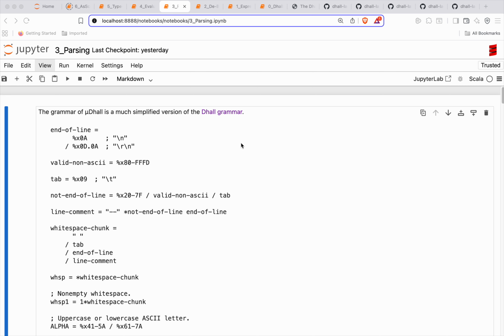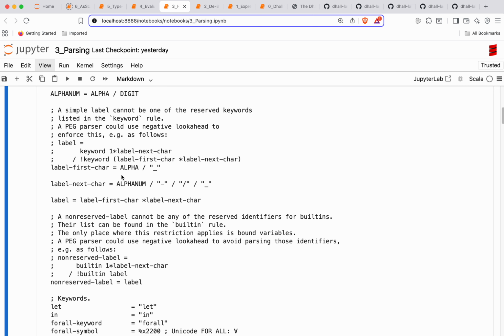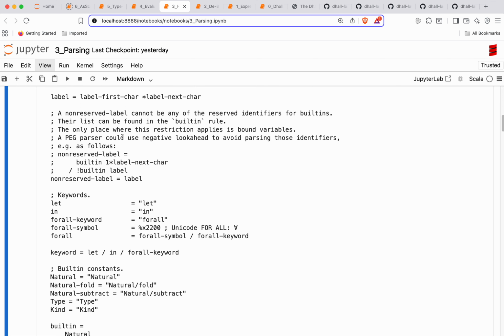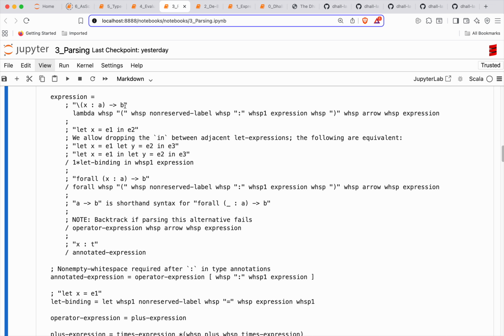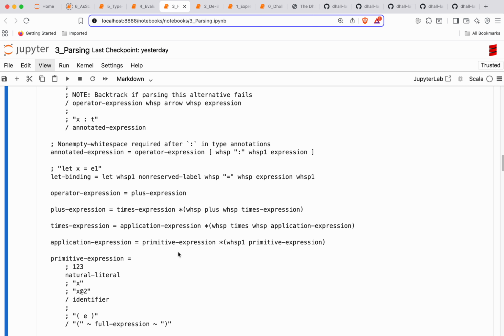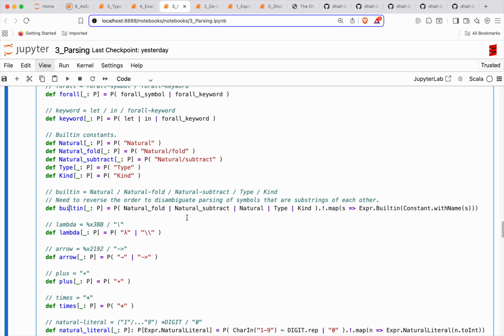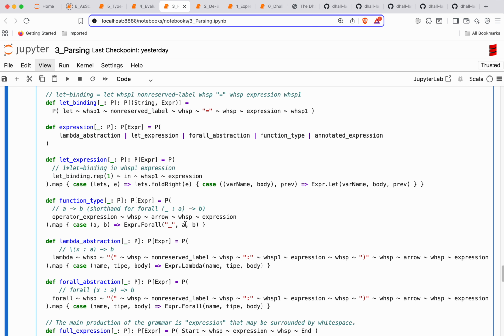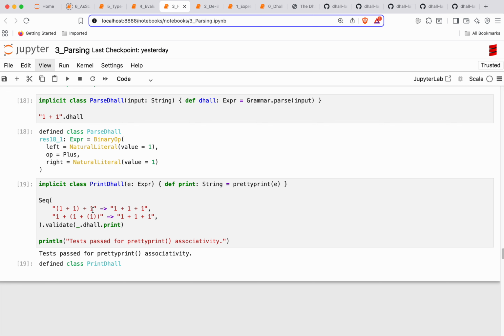Implementing a tiny functional language (µDhall) in Scala. Part 3. Parsing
This tutorial shows how one can implement a functional language. The language will be a small subset of Dhall.

Part 3:  How the grammar is specified in ABNF. How to translate ABNF info "fastparse" definitions. Translating the parsed information into Scala data structures.